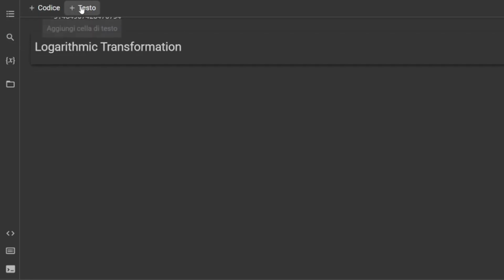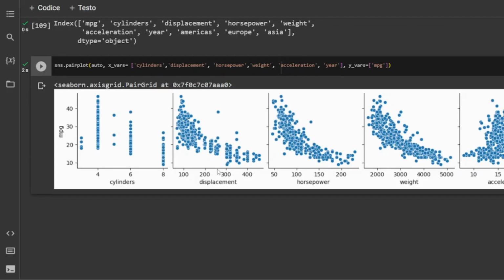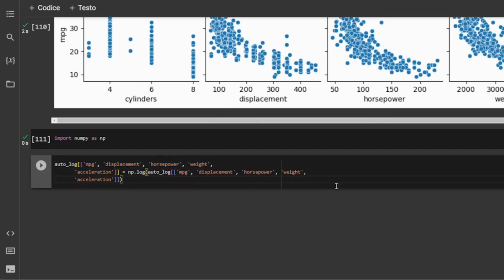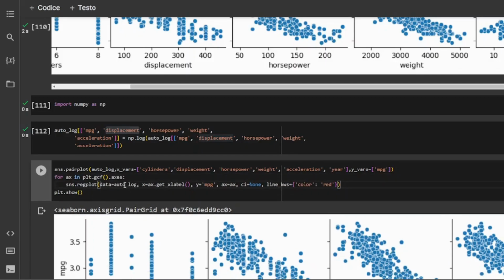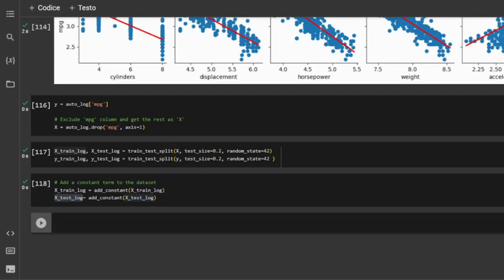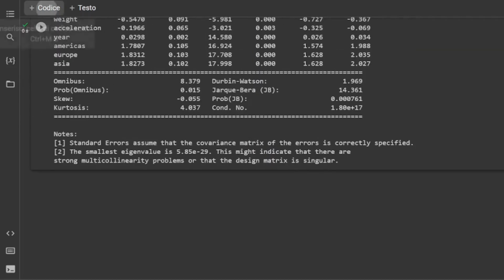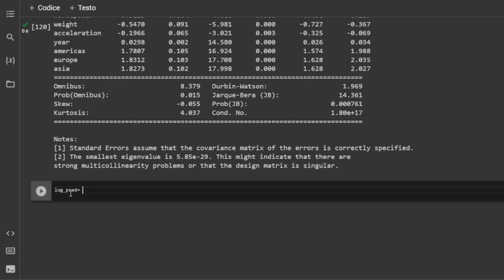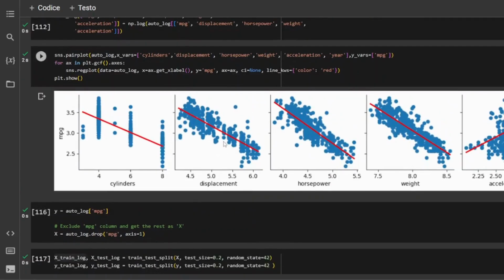Logarithmic Transformation in Python Code- PART 8 REGRESSION ANALYSIS WITH PYTHON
Part 7: Sometimes the relationship between the variables are not linear so we need to transform them. Here we will use a log() function to m

Logarithmic transformation is a mathematical operation applied to data or functions to convert them into a logarithmic scale. It involves taking the logarithm of each data point or the entire function. The most common logarithmic transformations use the natural logarithm (base e) or the base 10 logarithm. Logarithmic transformations are often used in various fields, including mathematics, statistics, engineering, and the sciences, for several purposes:
Linearization: Logarithmic transformations can make data that follows a power-law or exponential relationship appear linear. When you plot the logarithm of data against another variable, it can simplify analysis and model fitting. This is particularly valuable in regression analysis.